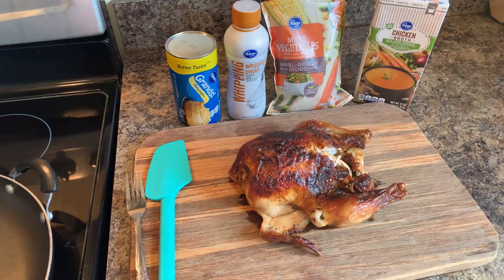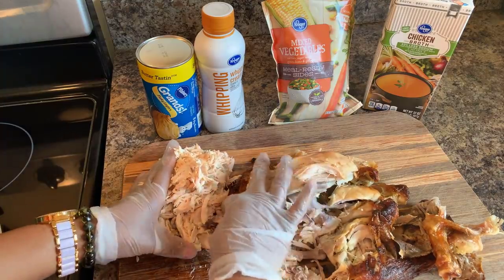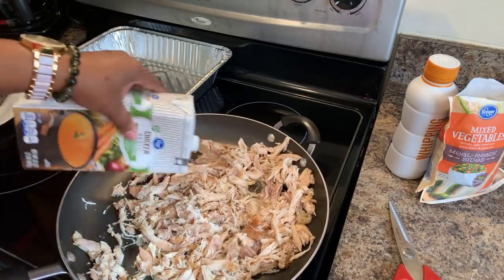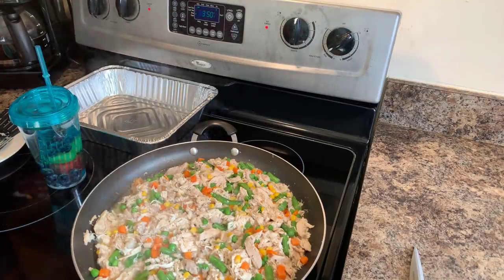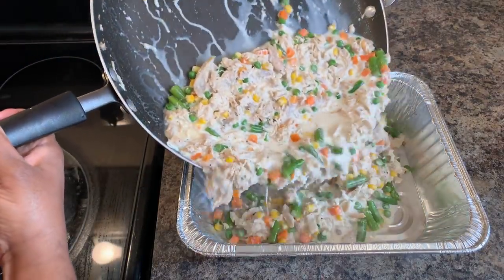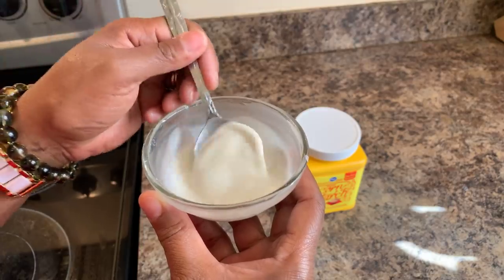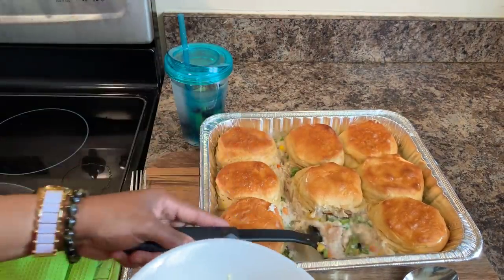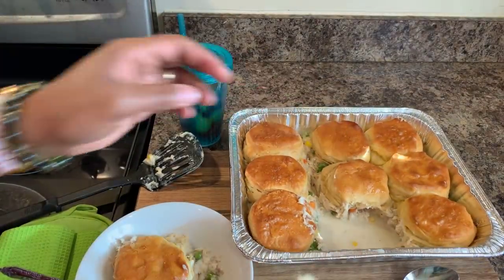How to make Chicken n Biscuits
1can pillsbury biscuits or homemade
1whole roasted chicken
Salt pepper garlic powder
2-1/2 Tbls corn starch
1/2 cup chicken broth or more
10oz Heavy whipping Cream
1frozen bag peas carrots corn green bean  mixture